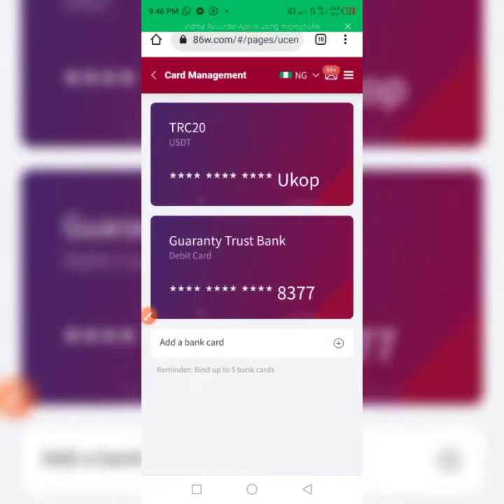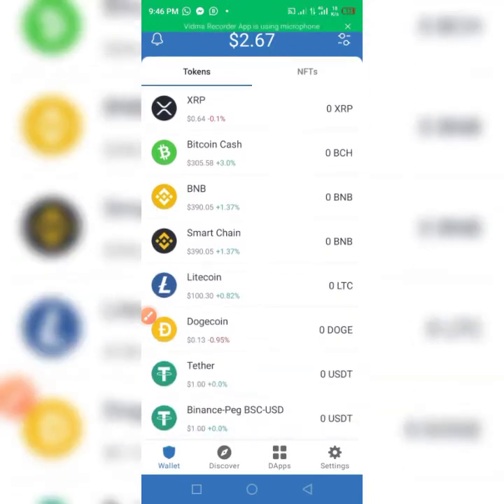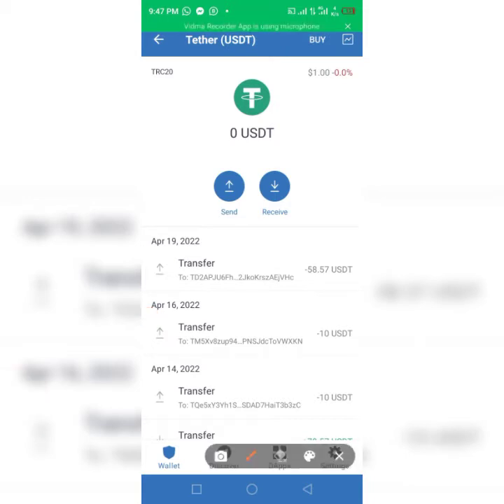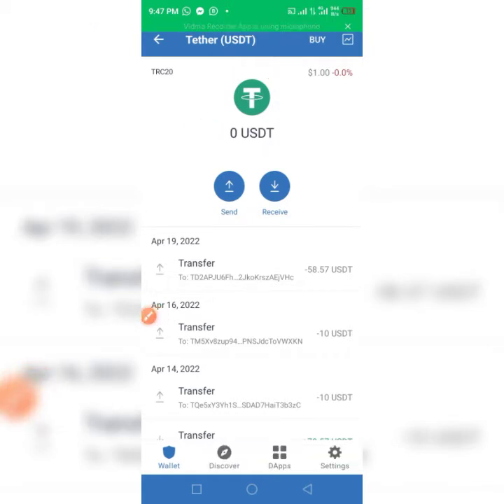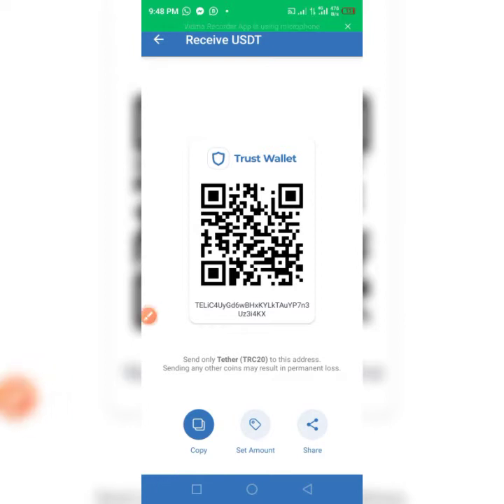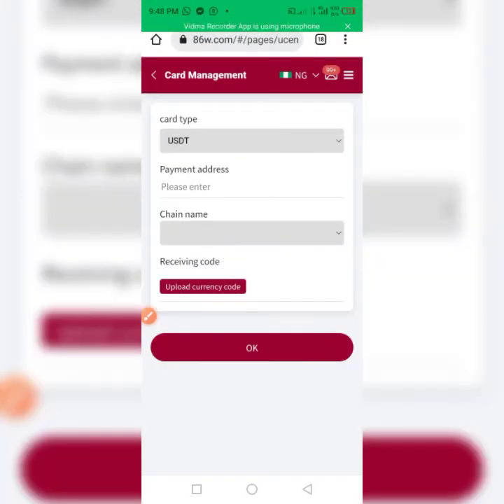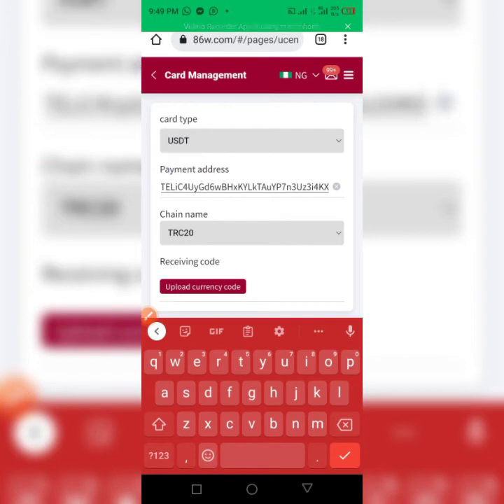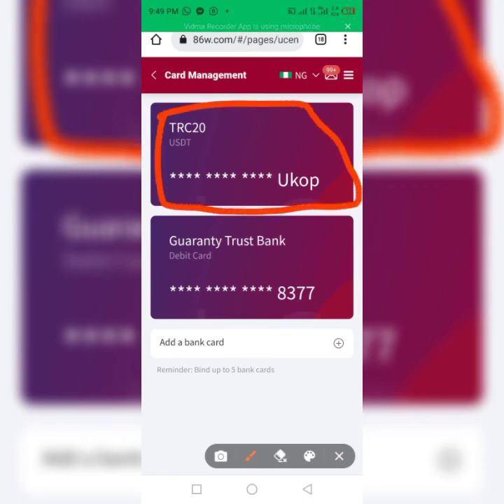HOW TO COPY YOUR USDT WALLET ADDRESS FROM TRUST WALLET AND ADD IT TO ANY PLATFORM IN 3 MINUTES